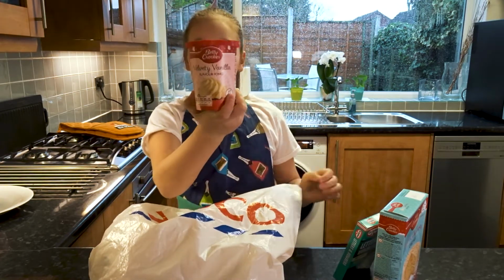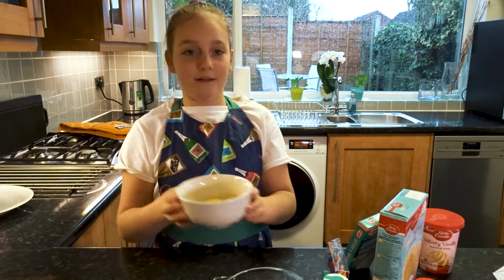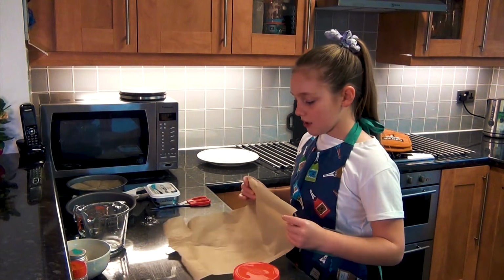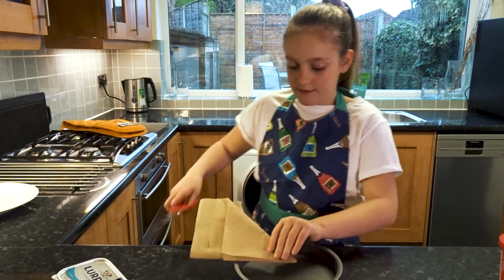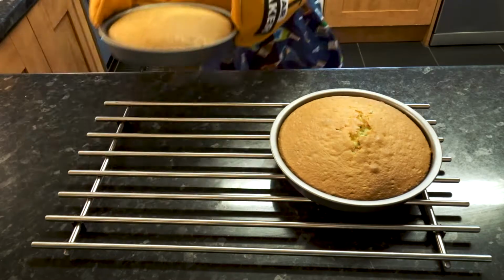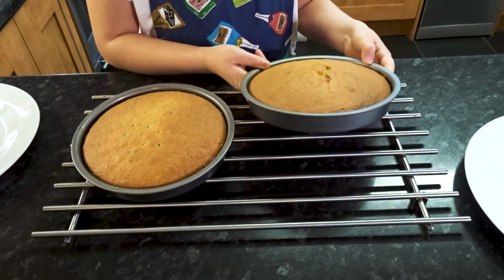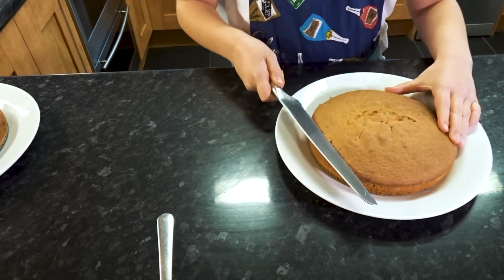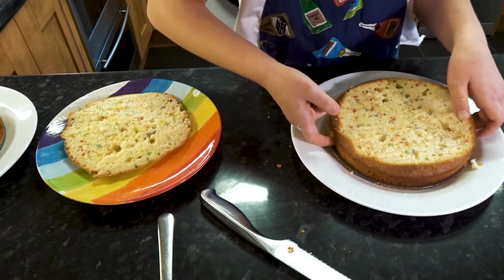BIRTHDAY CAKE BAKE - Rainbow Sprinkle Cake Bake Off - Buttercream Frosting, 1 Hour Bake Challenge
Farrah decides to bake a surprise birthday cake for Dad, but as he leaves work early, it becomes a race against time! Will she get it done it time? Watch Farrah make a Rainbow Sprinkle Birthday Cake to celebrate her Dad's Birthday as he ventures back up the M1 after day at a conference at the Radisson Hotel in Derby. This recipe uses a Betty Crocker Rainbow Party Chip Mix cake. The cake with icecream and toffee sauce tasted amazing! Maybe Farrah will one day be a British Bake Off Contestant is she keeps watching all the baking videos from Tasty Youtube Channel! This was a quick and easy cake bake recipe that even a child can do!

Main Track: One Night Away by Patrick Patrikios
Outro: Birth Noir by Noir Et Blanc Vie

Our Budget YouTuber Equipment List!
Cameras:
Budget Flip Screen Camera
Camera Phone
Waterproof Action Camera
DSLR Camera: (No Longer Sold New - It’s old!!)
Tripods:
Main Bendy Tripod
Handheld Tripod
Bendable Handheld Tripod
Windscreen Mount
Accessories:
Camera Light
Shotgun Mic